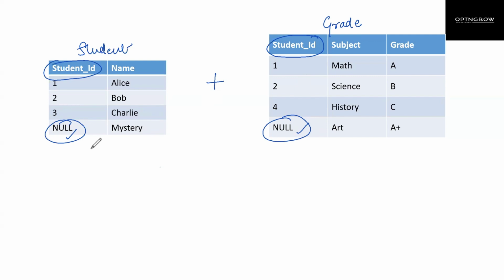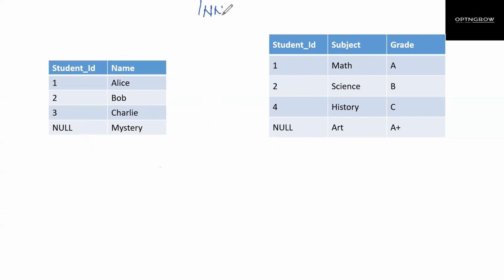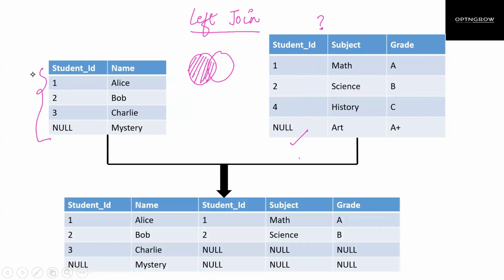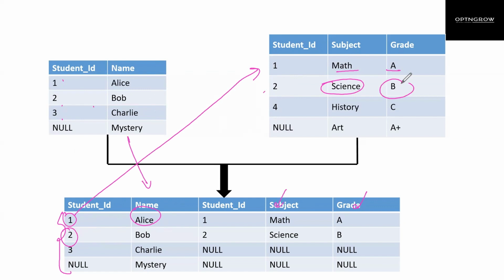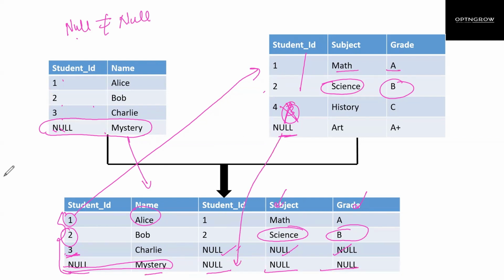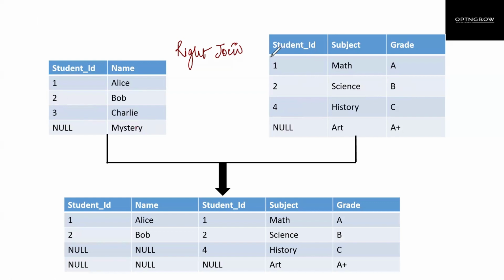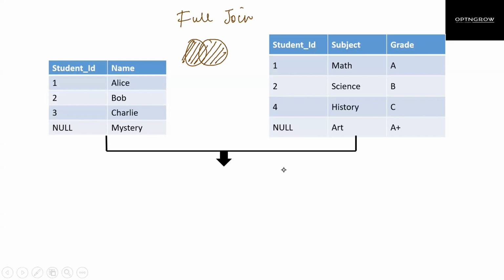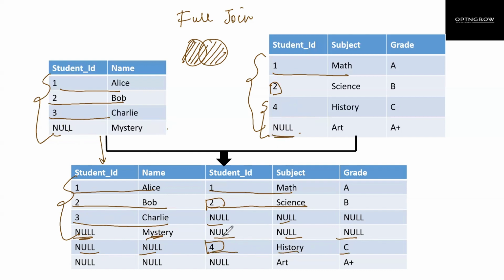Part 7 | SQL Joins with NULLs Explained Simply! | MySQL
✅ In this video:
QUESTION: How NULL Affects SQL Joins: INNER, LEFT, RIGHT, FULL ?
CODE:
CREATE TABLE students (
    student_id INT,
    name VARCHAR(50)

CREATE TABLE grades (
    student_id INT,
    subject VARCHAR(50),
    grade VARCHAR(5)
INSERT INTO students (student_id, name) VALUES
(1, 'Alice'),
(2, 'Bob'),
(3, 'Charlie'),
(NULL, 'Mystery');

INSERT INTO grades (student_id, subject, grade) VALUES
(1, 'Math', 'A'),
(2, 'Science', 'B'),
(4, 'History', 'C'),
(NULL, 'Art', 'A+');

🧠 Suitable for:

Freshers
Data Analysts
SQL Developers
BI professionals preparing for interviews
Data Engineers